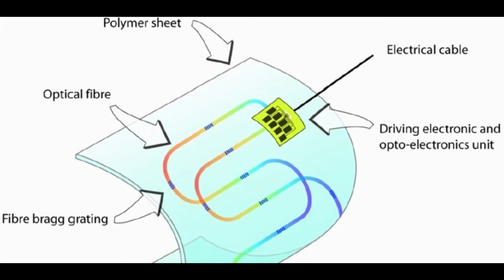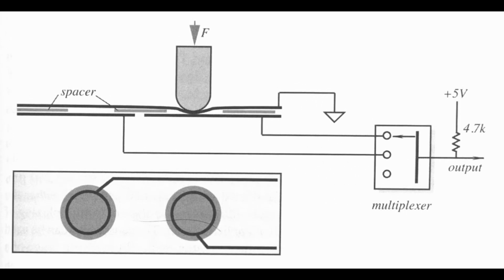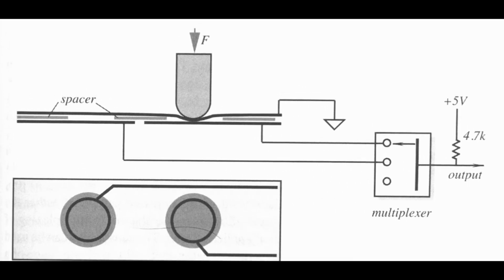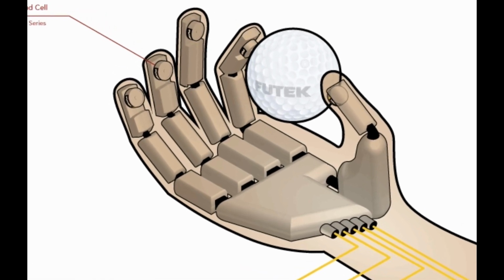Tactile Sensors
Tactile sensors are data acquisition devices, or transducers, that are designed to sense a diversity of properties via direct physical contact (Nicholls and Lee, 1989). Tactile sensor designs are based around a range of different technologies some of which are directly inspired by research on biological touch.